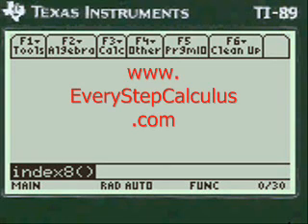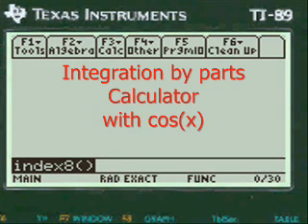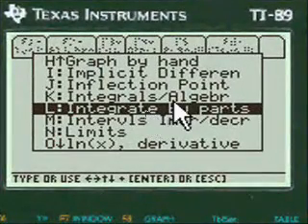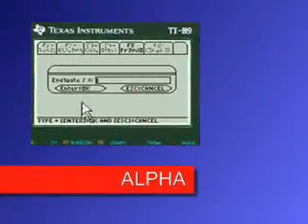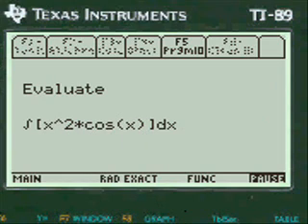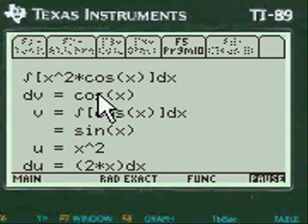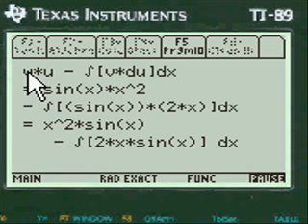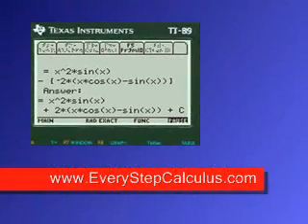Integration by Parts Calculator | x^2*cos(x) | Calculus | TI 89 Titanium Program App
How the Program solves Integration by parts, re: cos(x)
~ Bring up the menu and scroll to Integration by Parts
~ Choose cos(x)